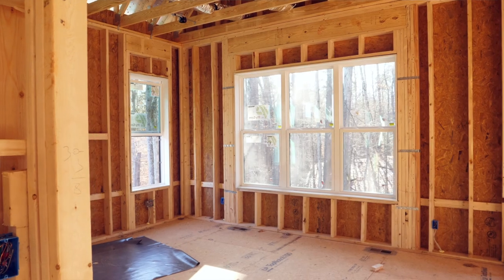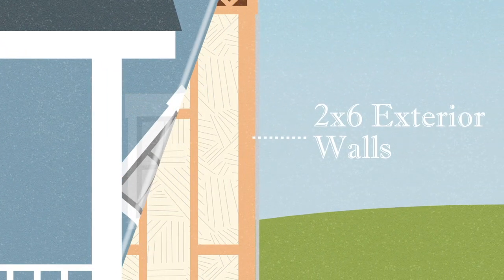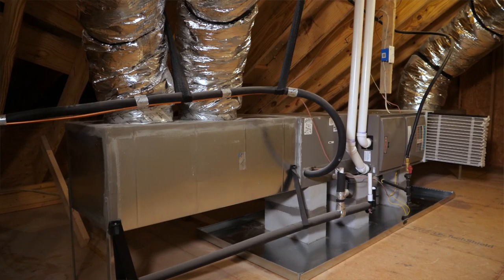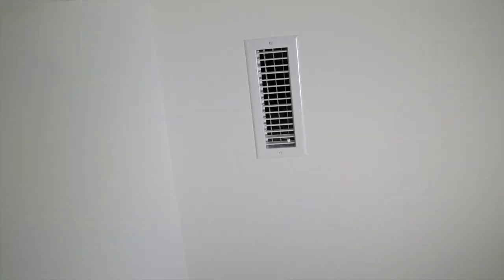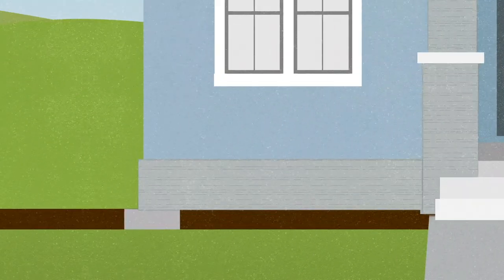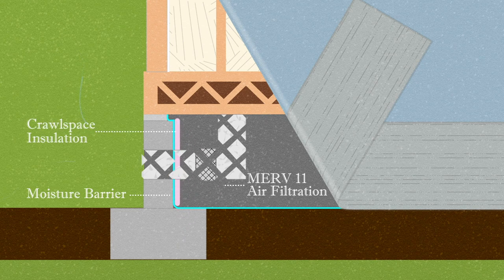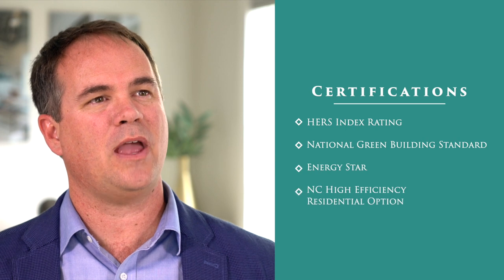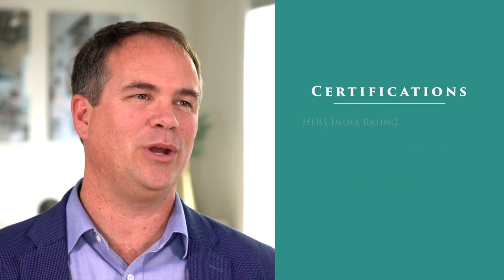High Performance Building | Homes By Dickerson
Our High Performance Certified Green Homes are so much more than just energy-efficient, they offer its owners peace of mind about their comfort, their health, their money and their impact on the environment.

At Homes by Dickerson, we are committed to building each of our custom homes with this philosophy in mind, regardless of price point or location, because it is our passion to be good stewards of our clients' money and to offer them the best options available when it comes to performance, health and flexibility.